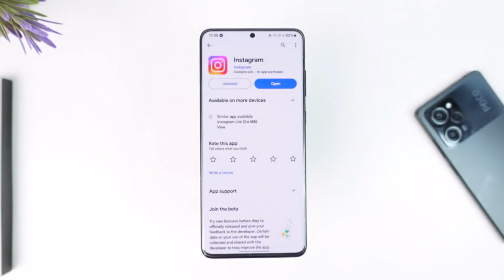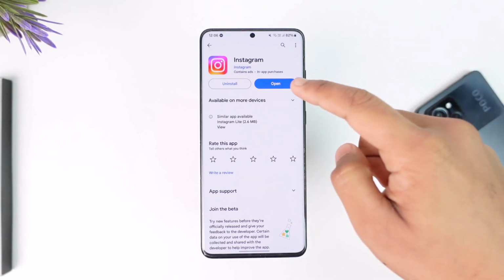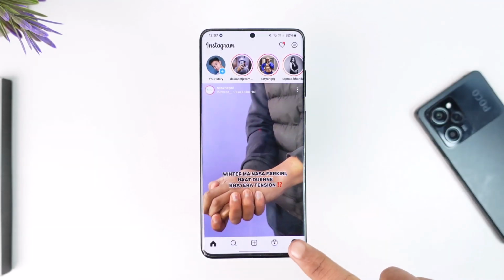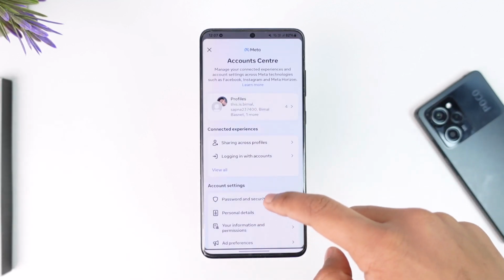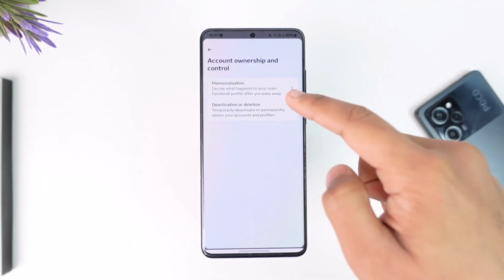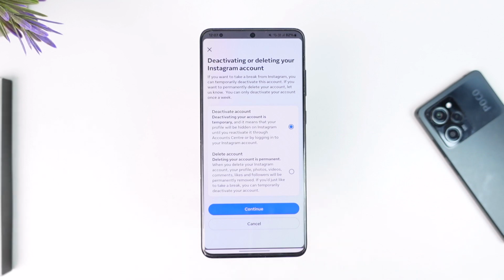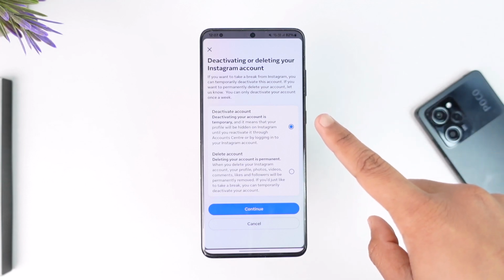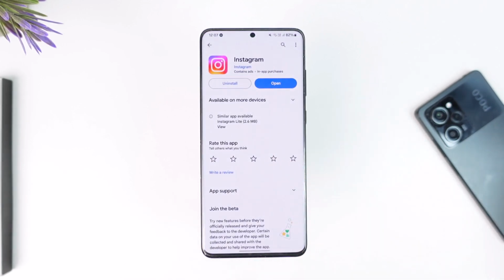How to Disable Instagram Account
This video guides you through an easy step-by-step process to disable your Instagram account. So make sure to watch this video till the end.

~ Chapters:
0:00 Introduction
0:11 Disable Instagram Account
1:00 Conclusion